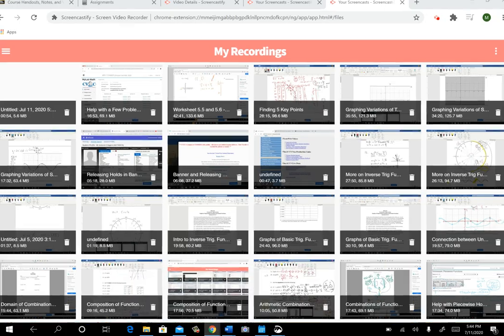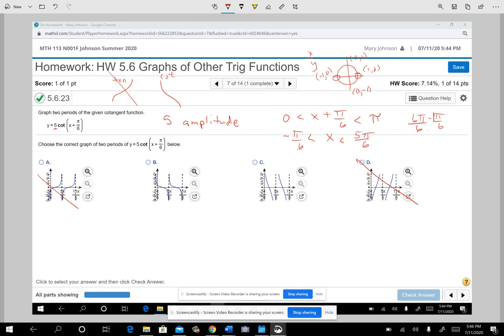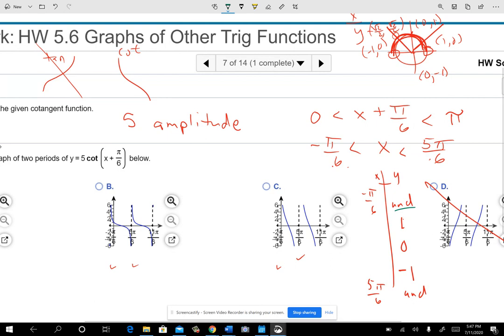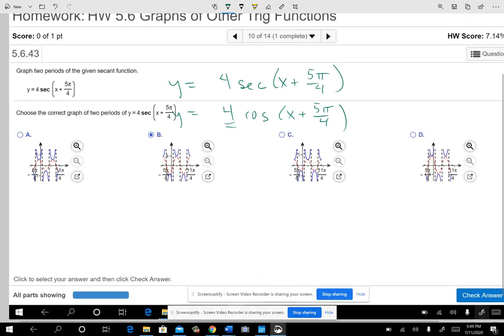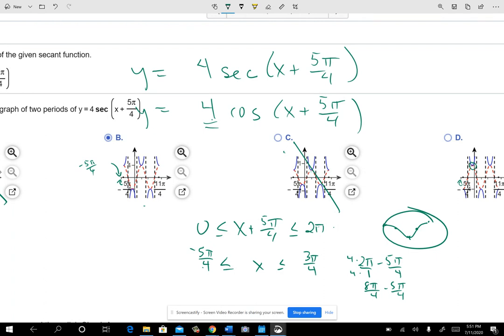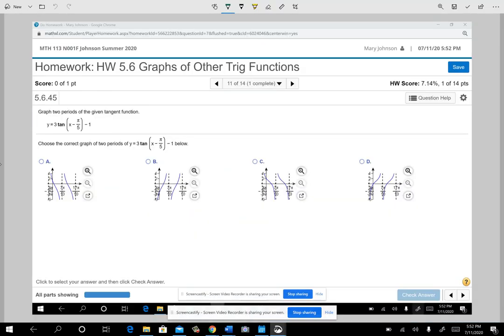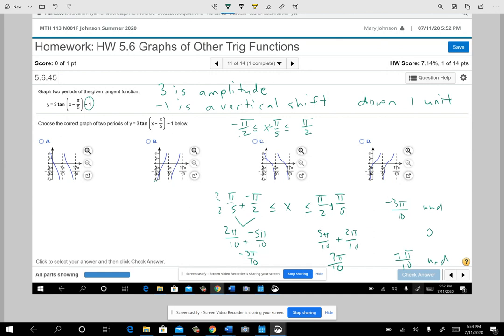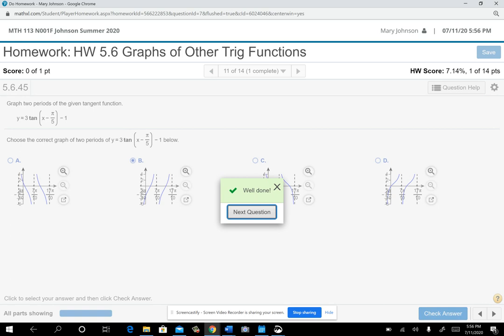Help with 5.6 Homework